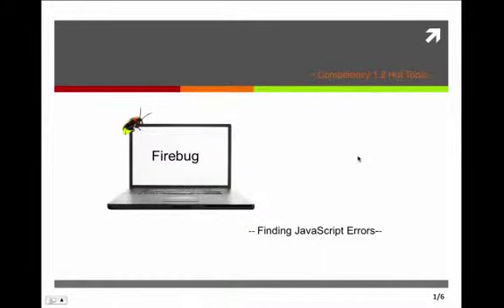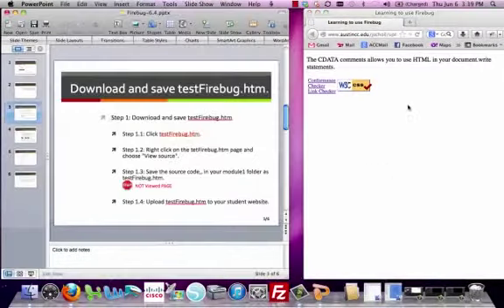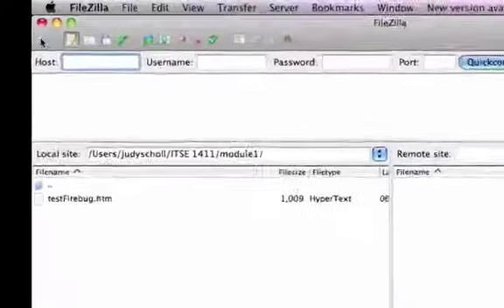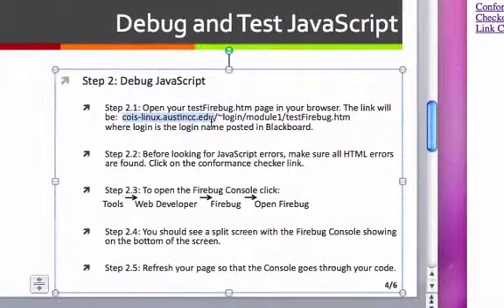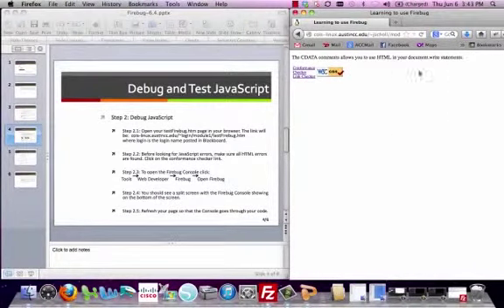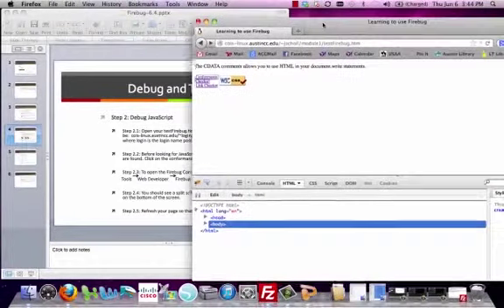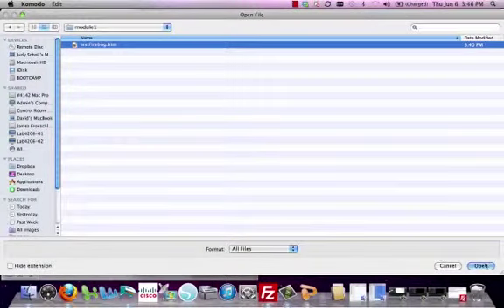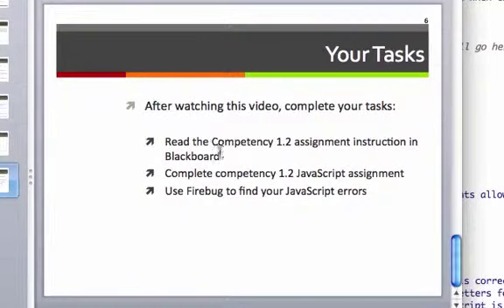ITSE 1411 Competency 1.2 Hot Topic FireBug